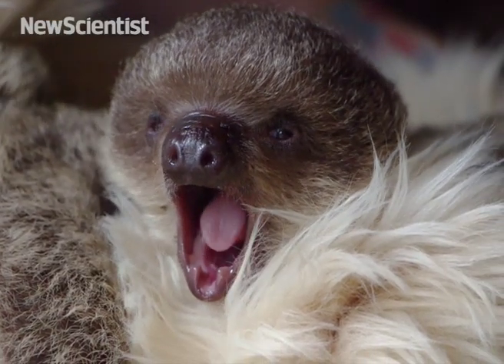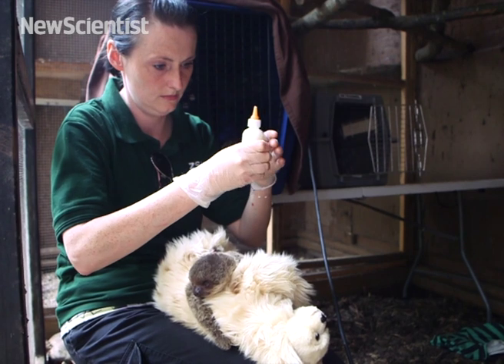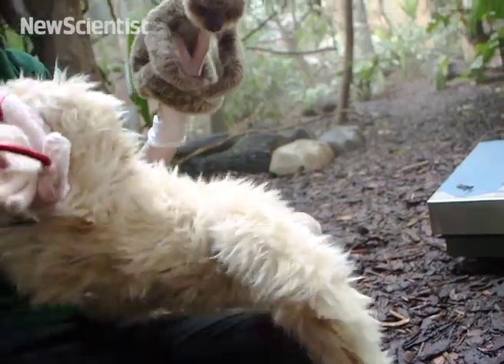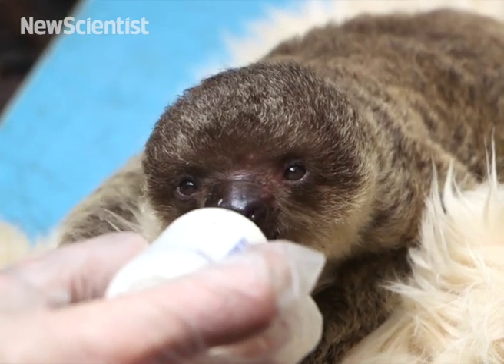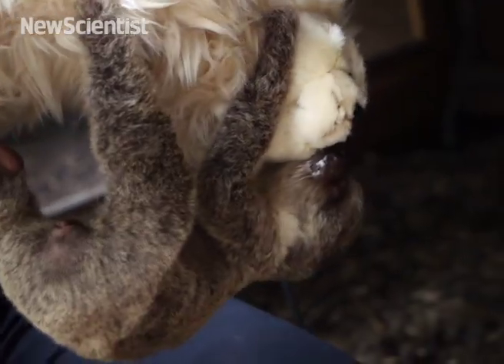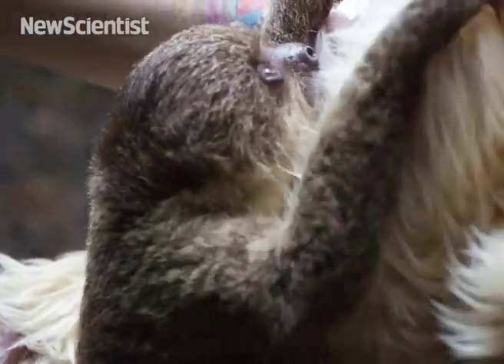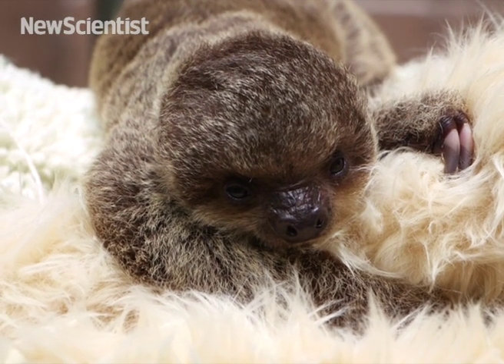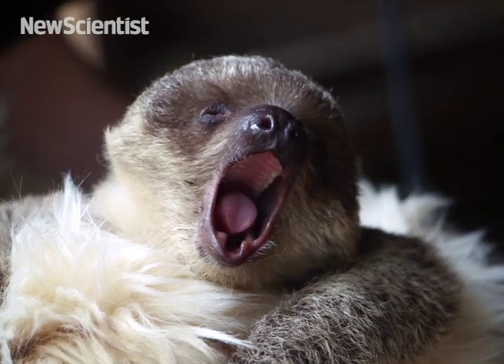Baby sloth reared by human and stuffed toy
A baby sloth is being taken care of and monitored by a zookeeper after its mother could no longer care for it